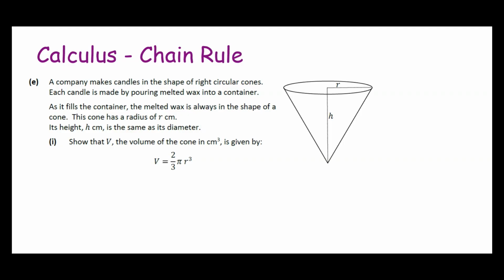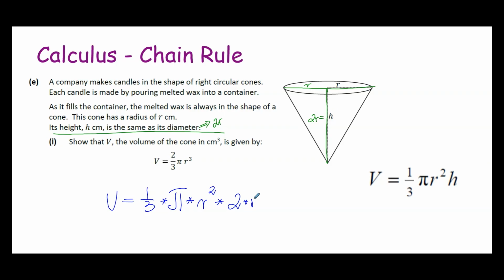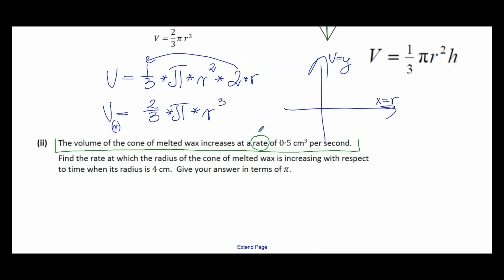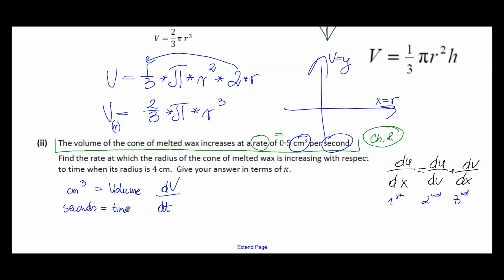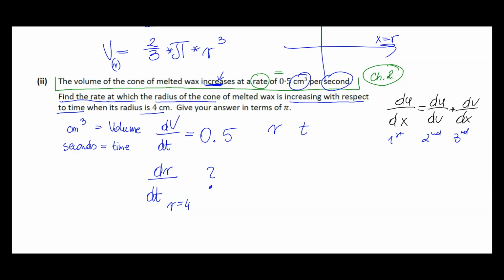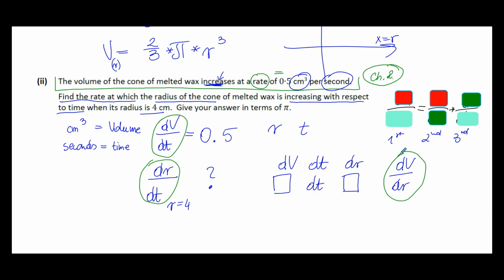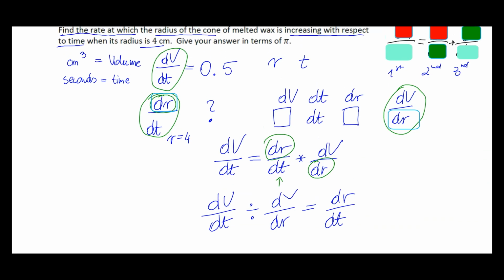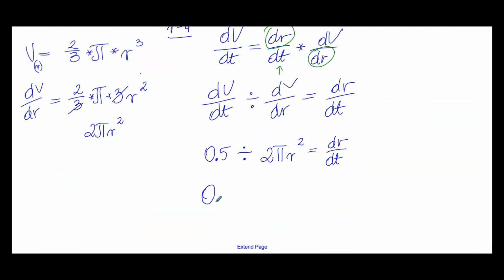Leaving Cert Maths Calculus - Chain Rule & Rates of Change - Exam Question Walkthrough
In this video, we break down a common Leaving Cert Higher Level Maths question focused on Calculus, specifically the Chain Rule and Rates of Change.

We'll walk through a real-world scenario involving the volume of a cone and demonstrate how to:

Identify the relationship between radius and height.

Derive and use the formula for the volume of a cone.

Apply the Chain Rule using a simple "building block" method.

Calculate the rate at which the radius is increasing at a specific point in time.

This guide is designed to make complex differentiation simple and approachable for secondary school students preparing for Paper 1.

0:00 Introduction to the Problem

0:15 Analyzing the Cone's Dimensions

1:05 Finding the Volume Formula in the Log Tables

1:24 Substituting Height in Terms of Radius

2:05 Visualizing Volume as a Function of Radius

2:23 Understanding Rates of Change Data

3:05 Introduction to the Chain Rule Building Blocks

4:08 Identifying Derivative Units (Volume and Time)

4:58 Defining the Goal: Rate of Change of the Radius

5:40 Building the Chain Rule Equation

7:00 Creating the Third Derivative (dV/dr)

8:40 Solving for the Final Rate of Change

9:45 Calculating the Final Answer in Terms of Pi

10:35 Summary and Tips for the Chain Rule